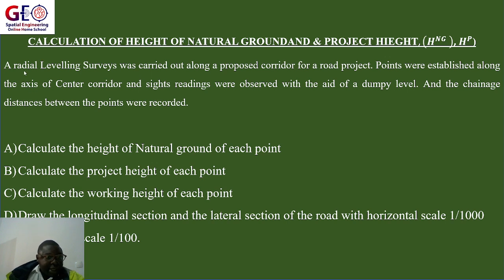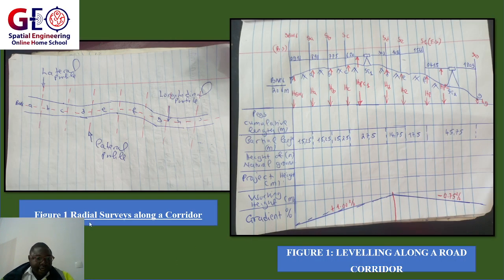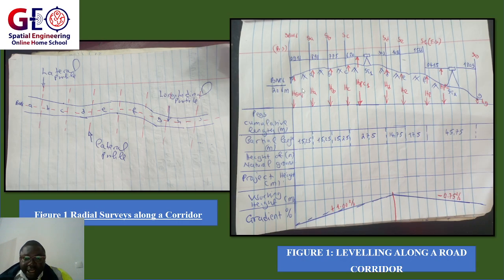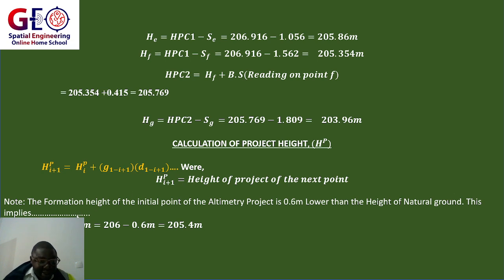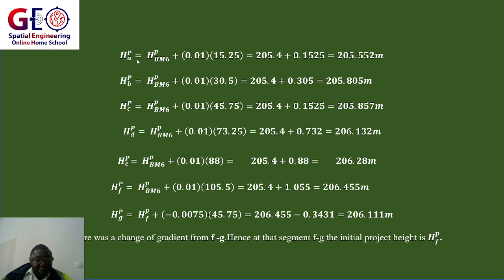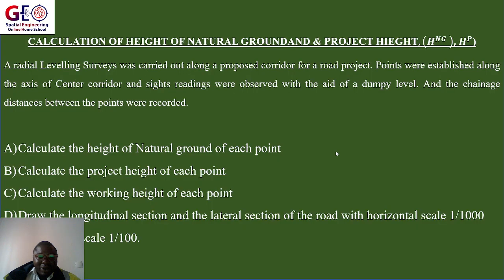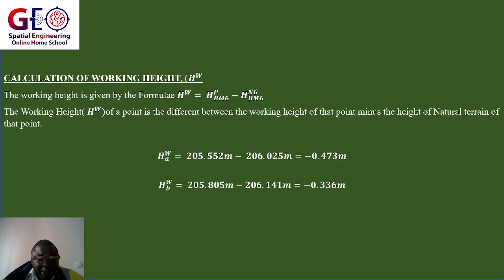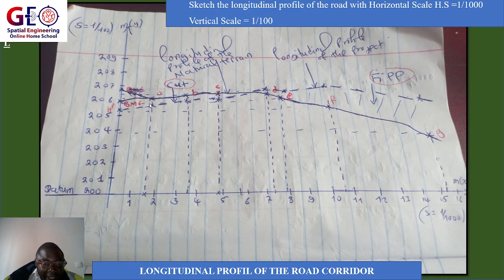RADIAL LEVELLING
In this video we will show you how to calculate height of Natural ground of series of points along a corridor.We will also calculate the Project height and working height.Lastly we will used the calculated height of natural ground and project heights to construct the longitudinal and lateral profile along the center axis of the corridor.